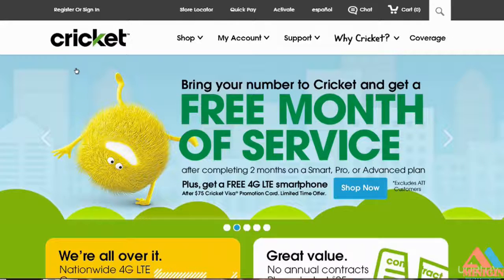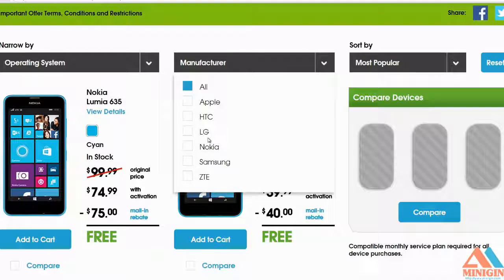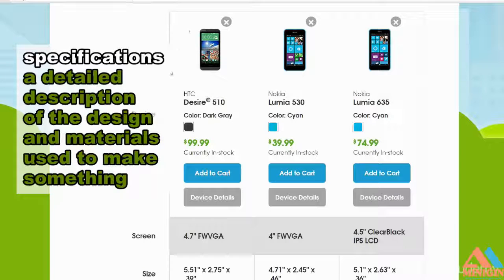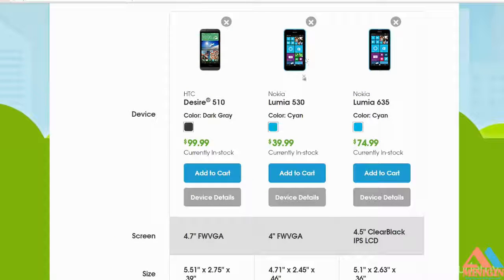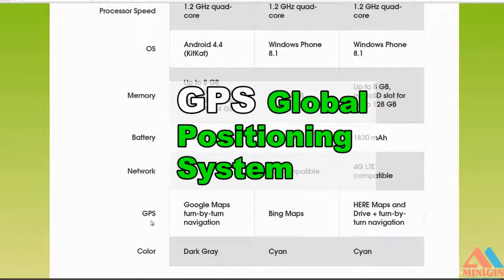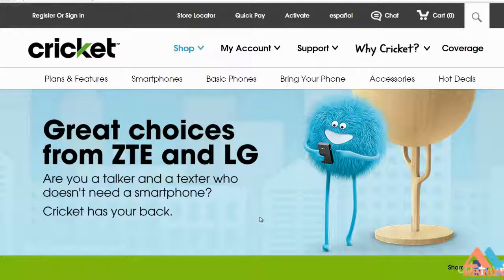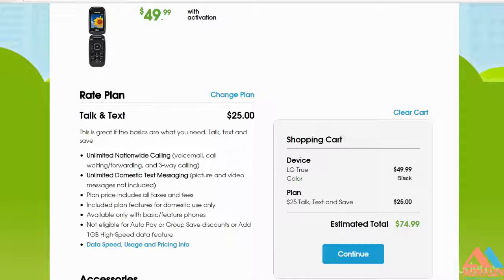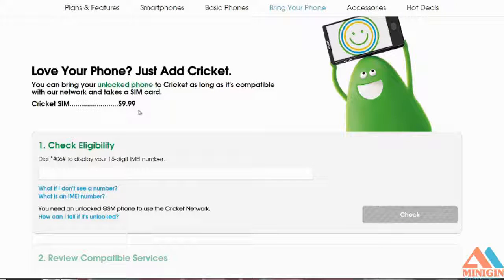Minigin - American life practical English skills █ 14: Cell Phone - Smartphone vs. Basic Phone